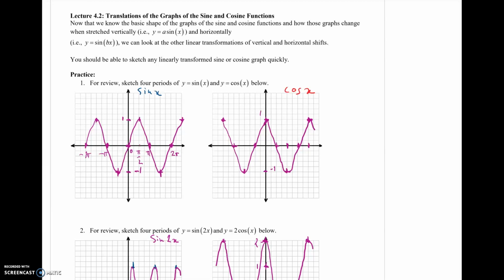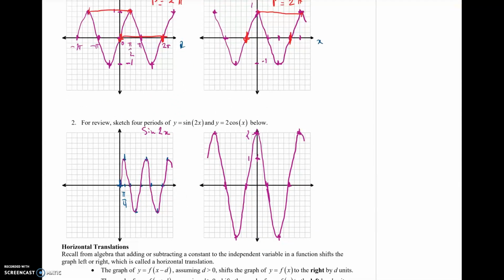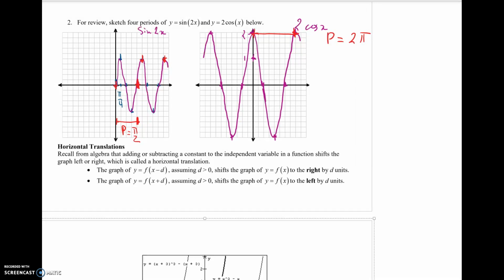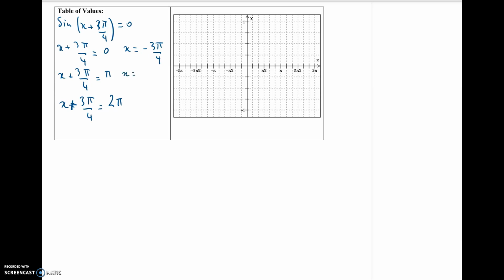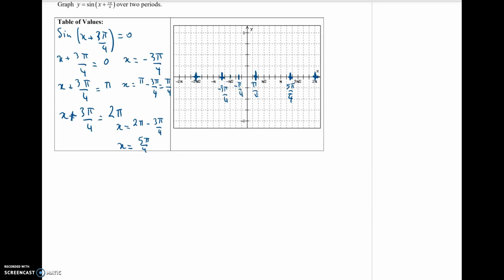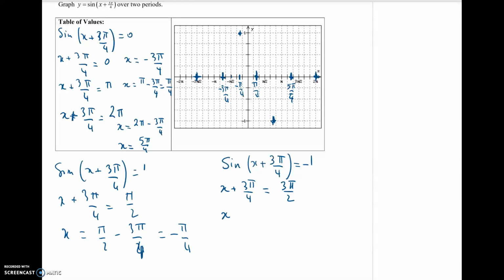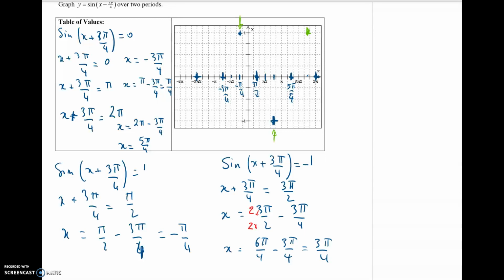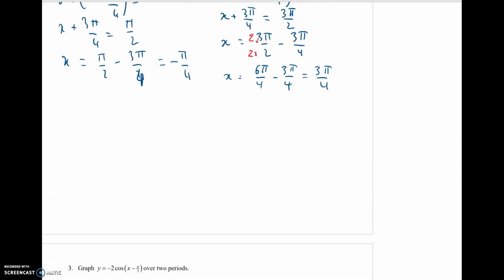Math 104 section 4.2 part 1